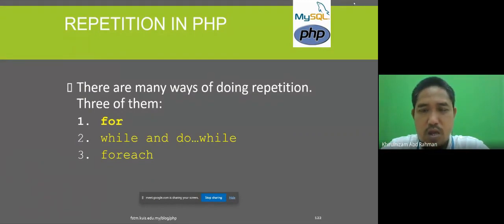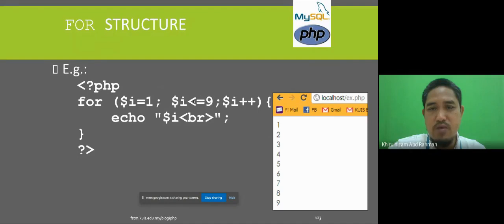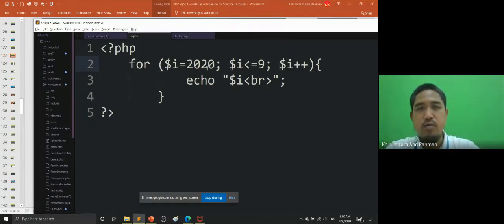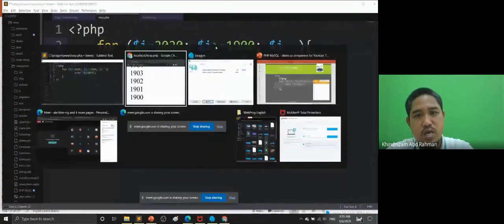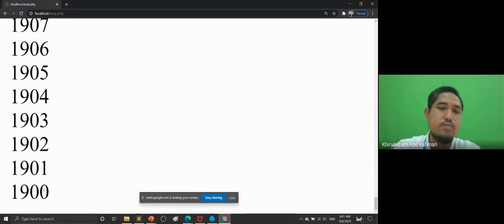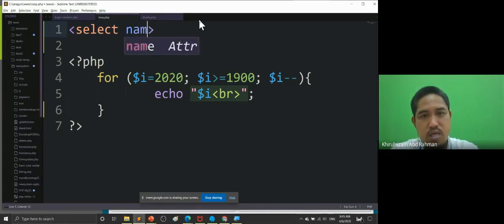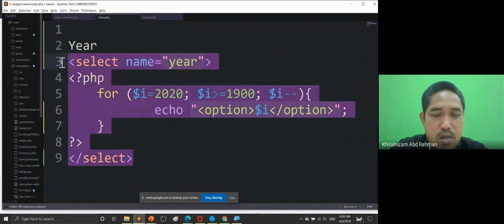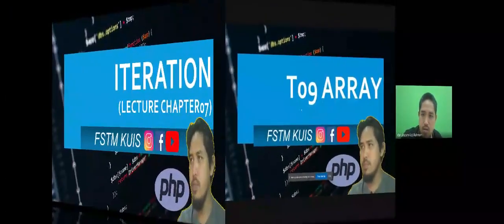Lecture07 Iteration PHP (English)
Lecture07 Iteration PHP for Loop